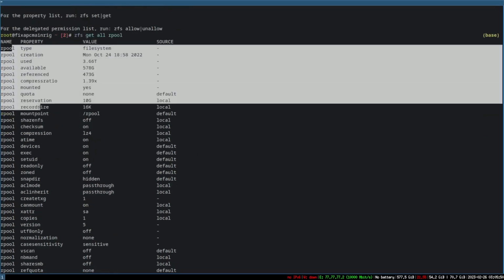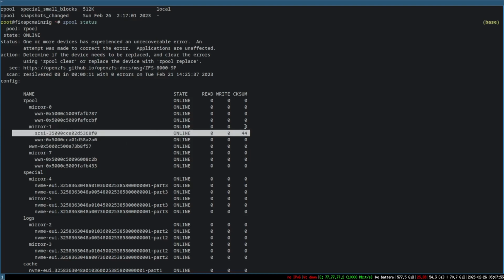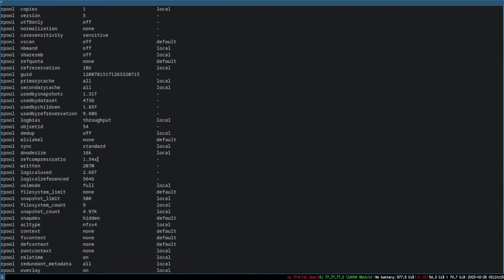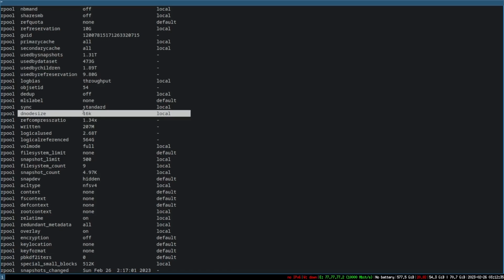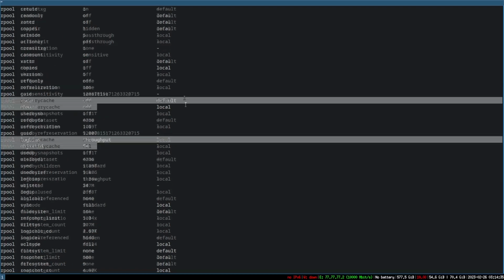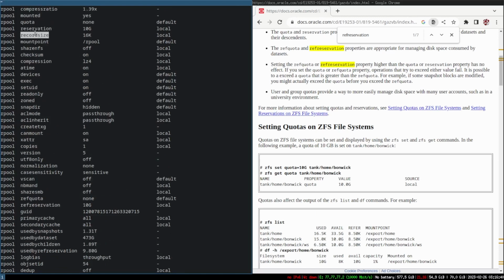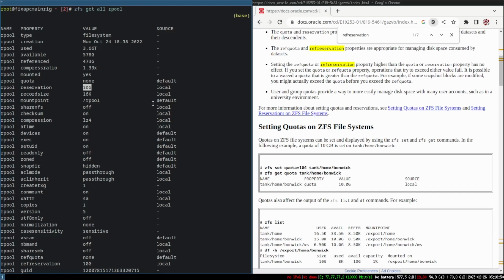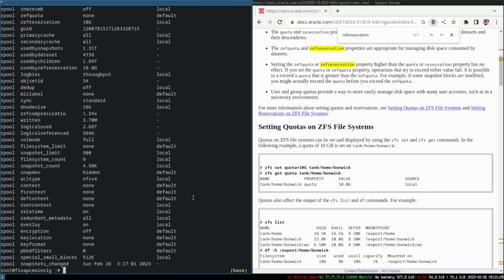ZFS Options And Their Meaning